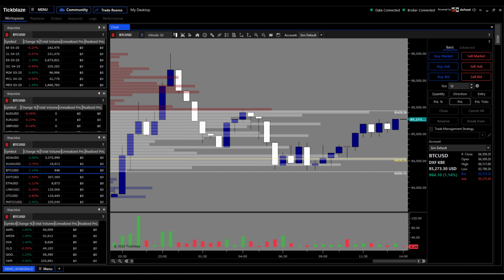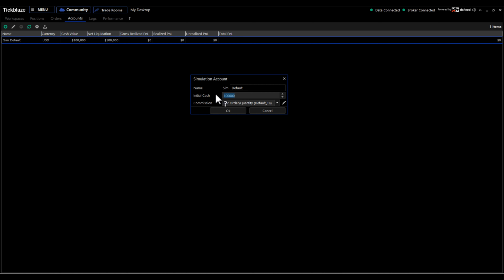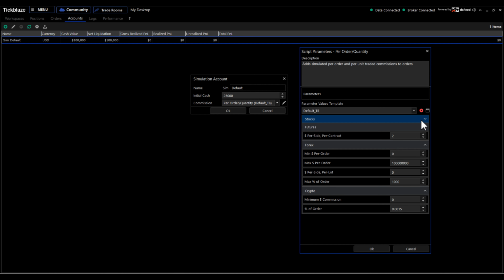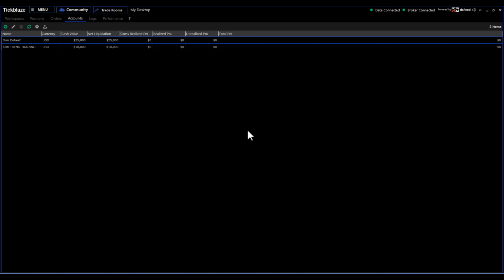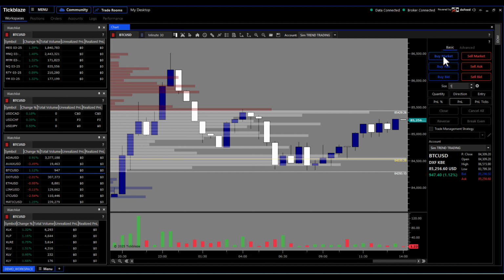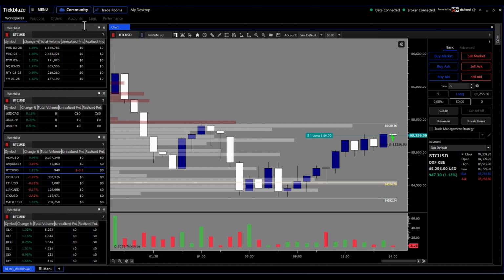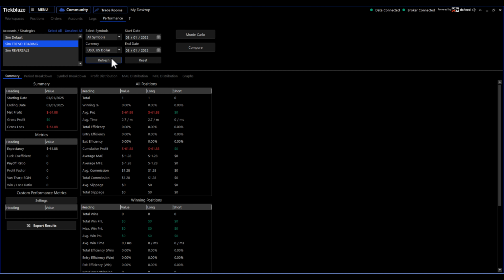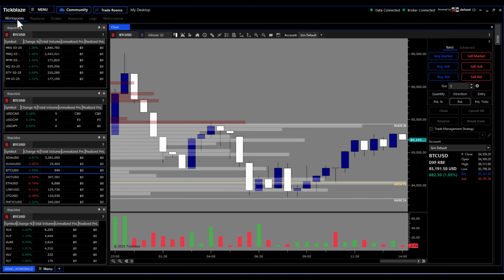Trading With Simulators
Trading With Simulators Video